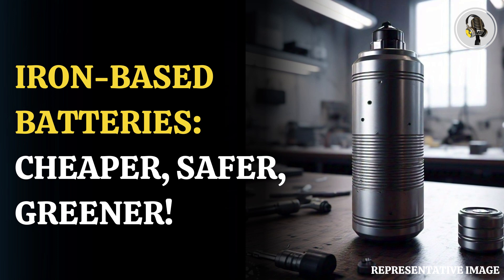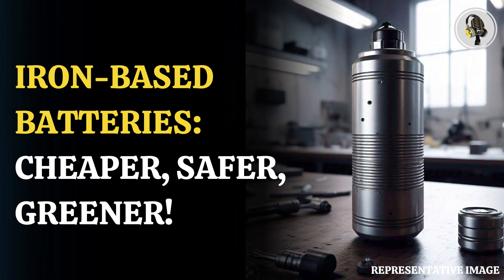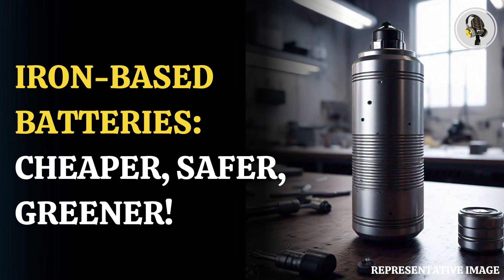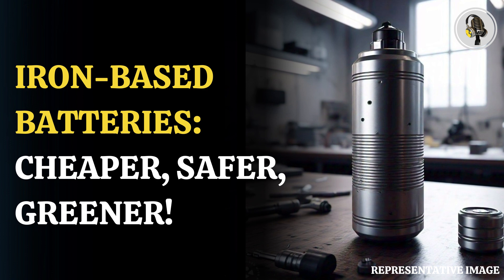Iron Based Batteries Cheaper, Safer, Greener! | WION Podcast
Researchers at Oregon State University have developed a groundbreaking iron-based cathode material for batteries, offering a cheaper, safer, and more sustainable alternative to the current lithium-ion batteries. By using abundant and inexpensive iron instead of scarce metals like cobalt and nickel, the new cathode promises to significantly reduce production costs for electric vehicles. The material, which maintains high energy density, can be integrated into existing battery designs without requiring major changes to production processes.